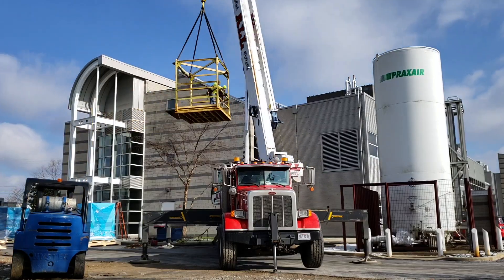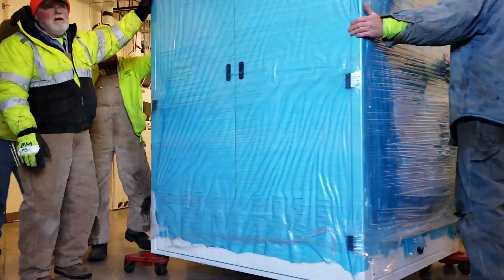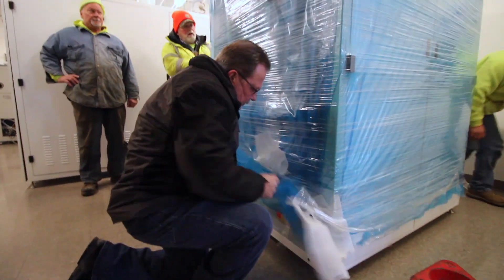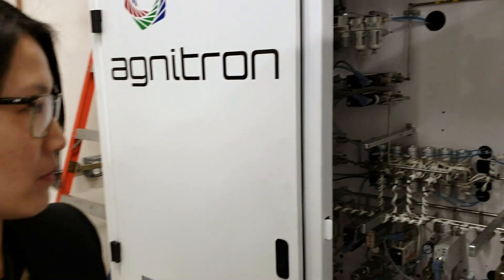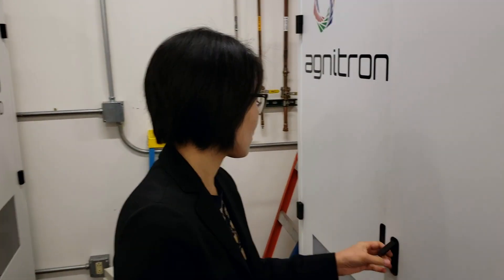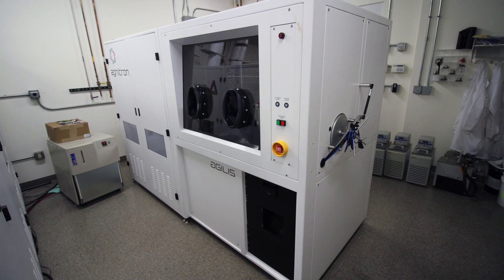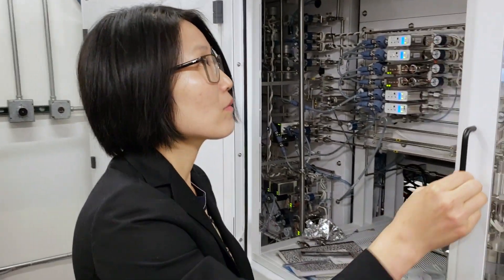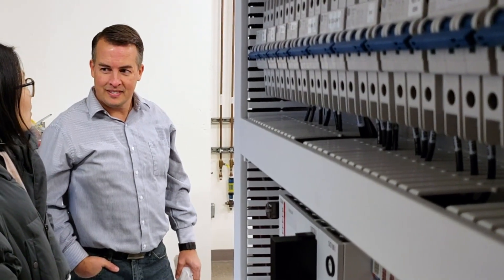Gallium oxide-capable MOCVD system installed at Nanotech West Lab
The Ohio State University recently installed a one-of-a-kind materials growth system, enabling state-of-the-art growth capabilities in the ultra-wide bandgap range. The new gallium oxide-capable metal-organic chemical vapor deposition (MOCVD) system will allow researchers to develop oxide semiconductor materials, namely gallium oxide, integral to promising ultra-wide bandgap semiconductors for UV-optoelectronic and power electronic device applications.